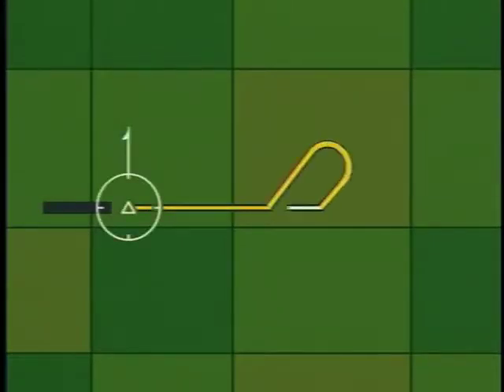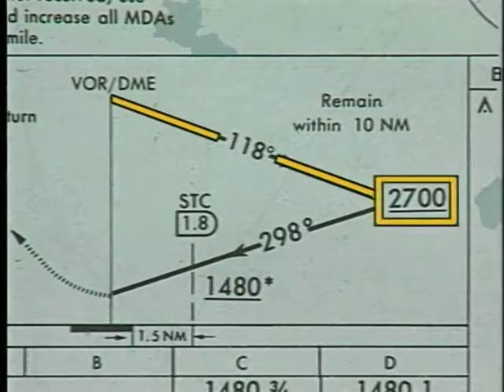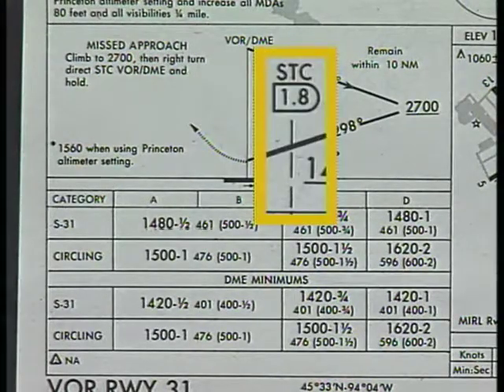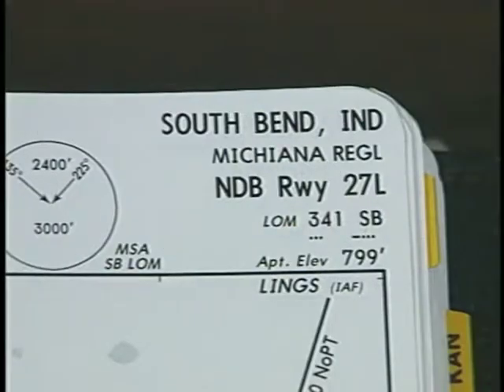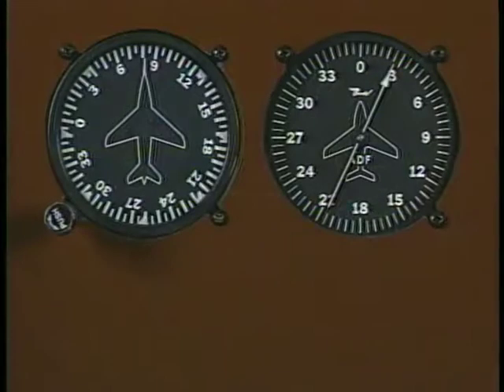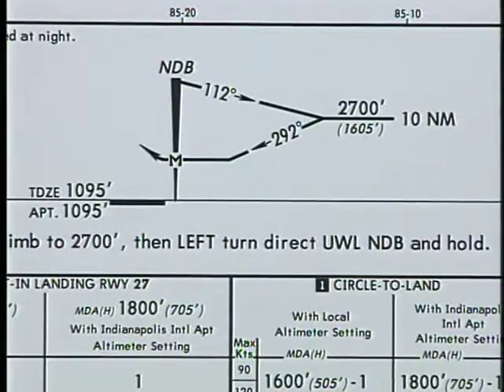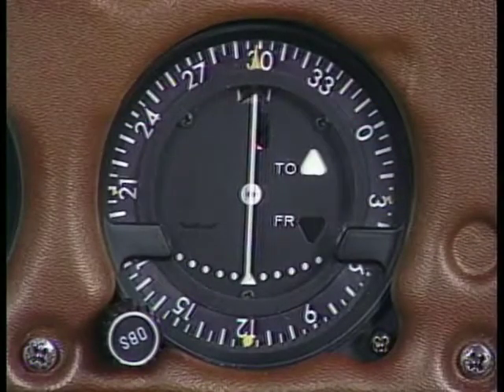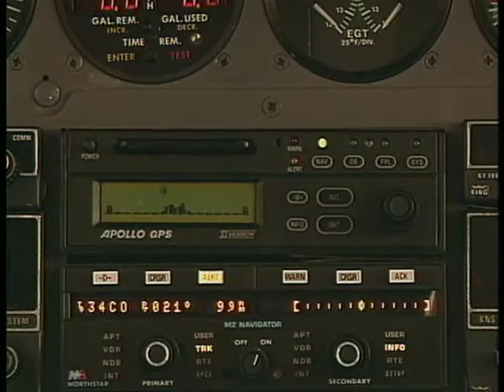A VOR and NDB Approaches